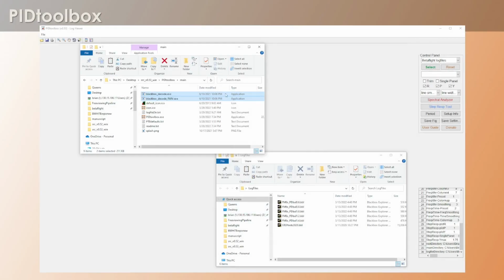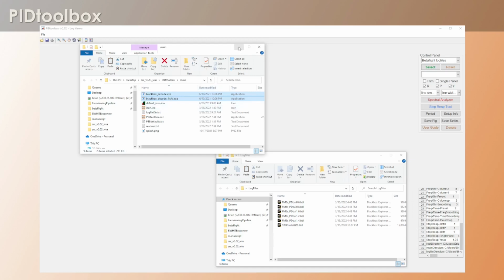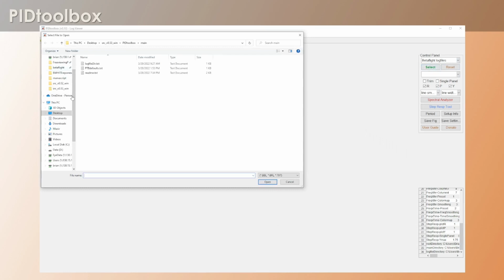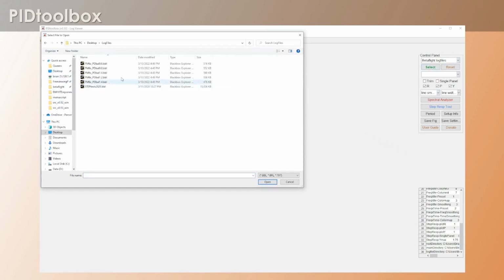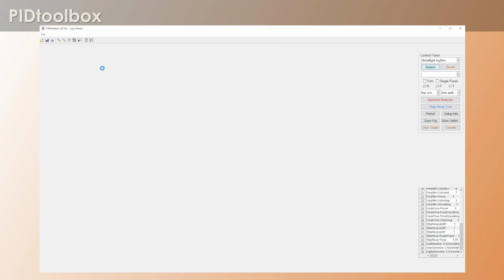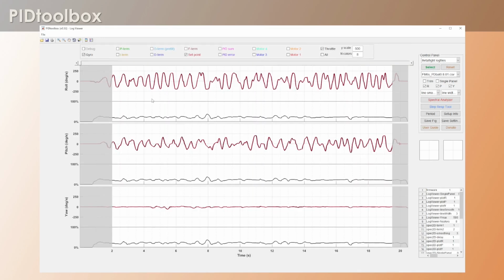NEW 'blackbox_decode' FIX in PTB v0.53!!! 💪 😎 🔥